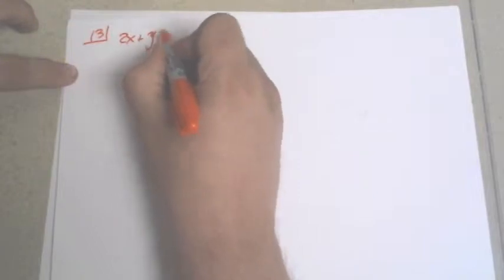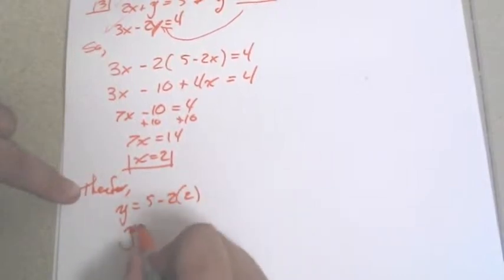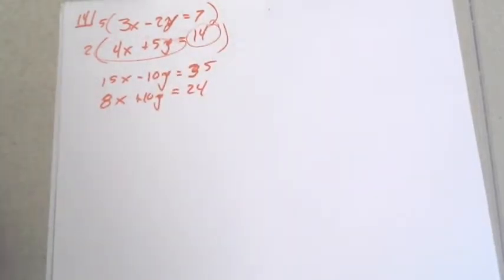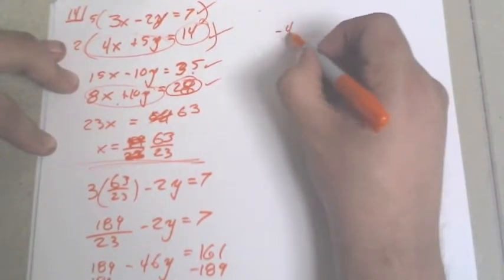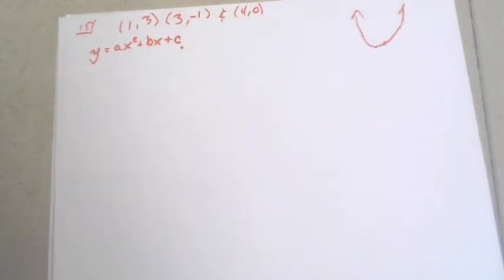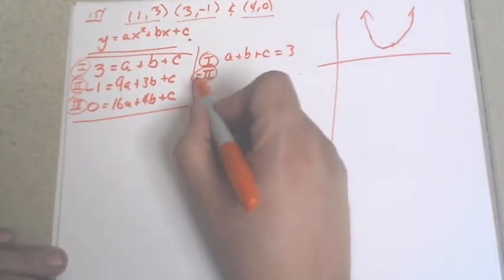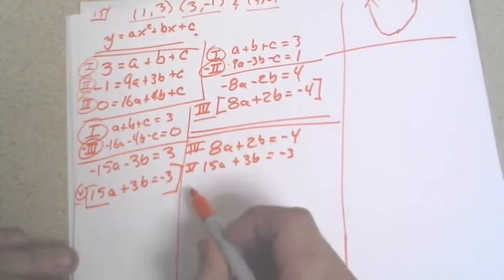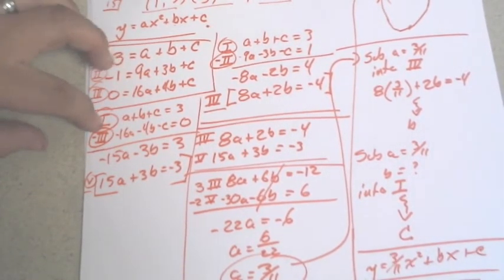Final Part 1 Video 3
There is a big oops in one problem that is talked about in the next video.  See if you notice it.